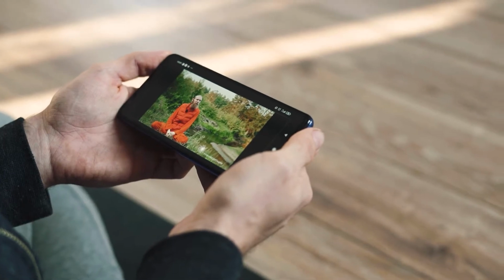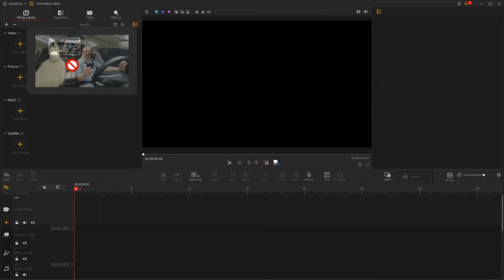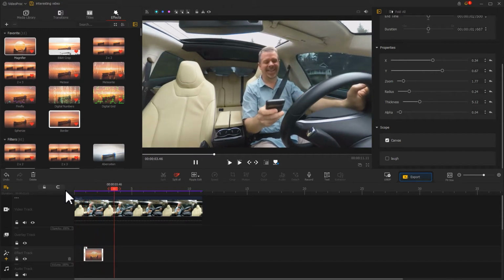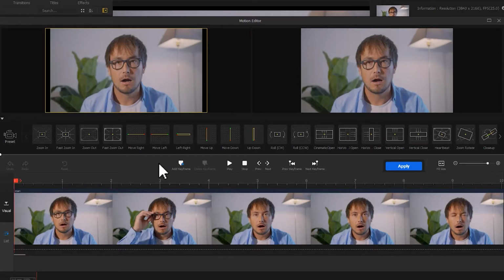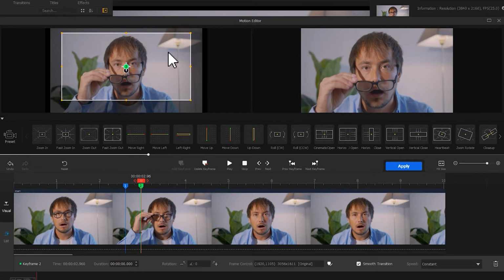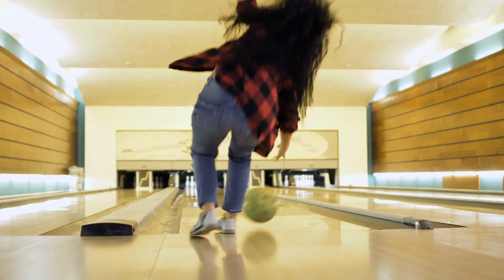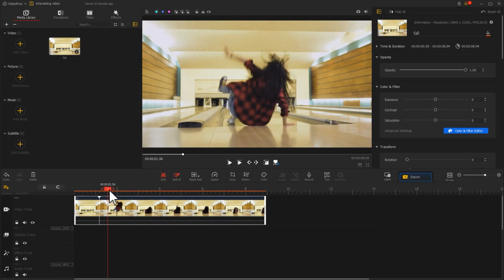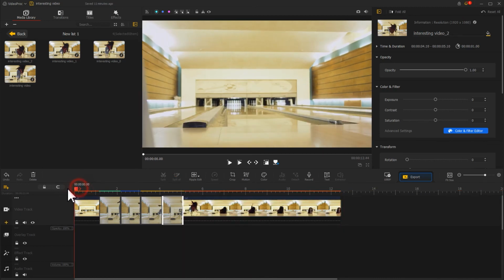3 Fun Editing Tricks: Make a Big Head Effect & More in VideoProc Vlogger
Do you want to make videos that can make your audiences laugh? In this video, we are going to introduce 3 small and easy video editing tricks to make a video more fun. Creating a big head is my personal favorite editing trick. It’s something like the TikTok big head effect, but you are adding that bubblehead effect to an existing video.
bighead video bobble head effect how to make bighead video

Timestamp:
00:00 Intro of funny editing tricks
00:49 Fun with big head effect
02:31 Fun with exaggeration
04:39 Fun with a freeze-frame
06:39 Summarize